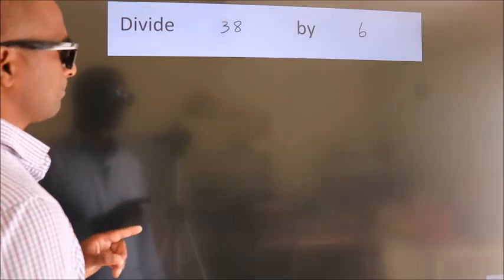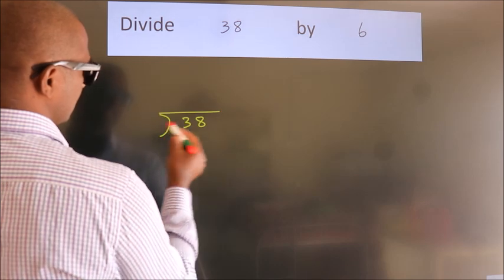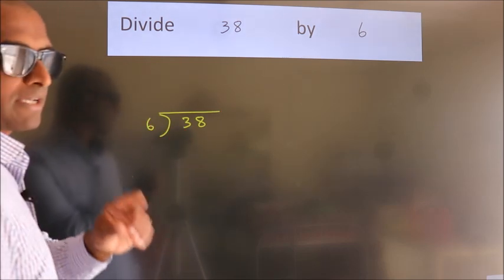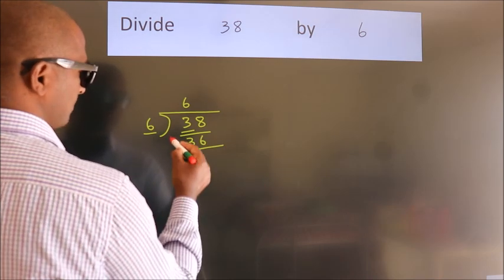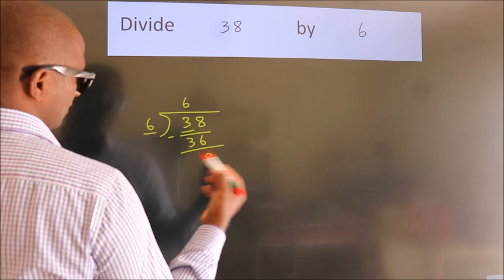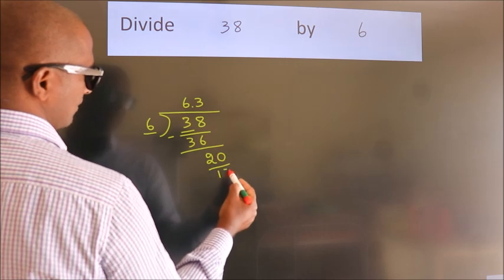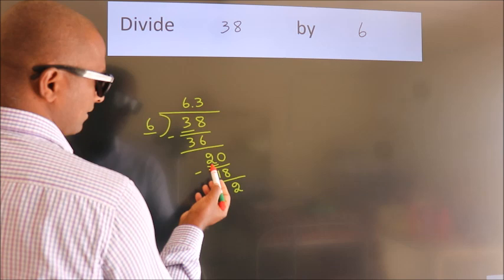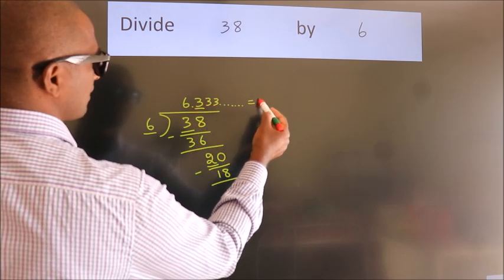Divide 38 by 6 Divide completely